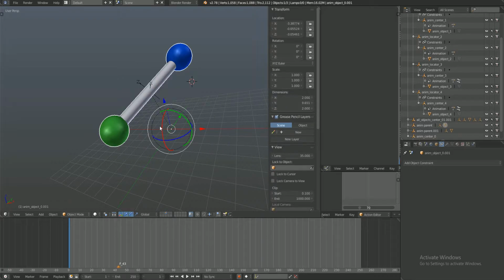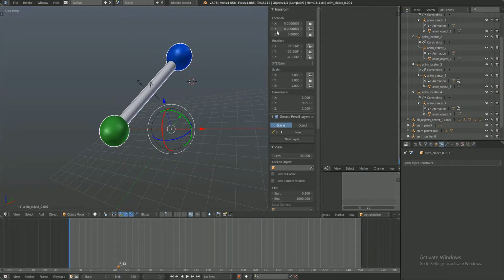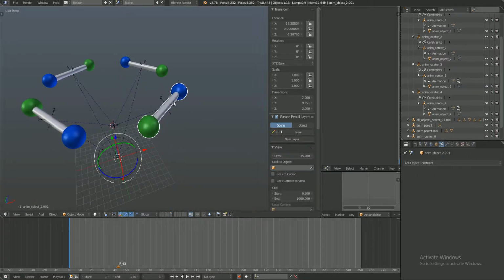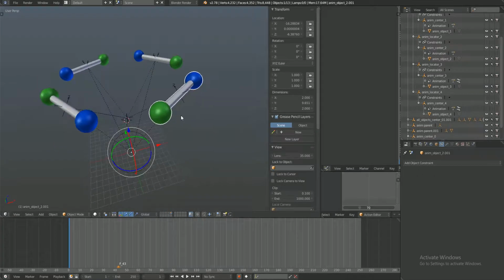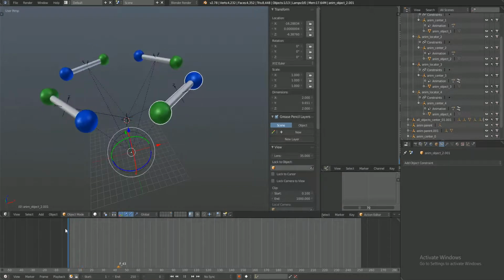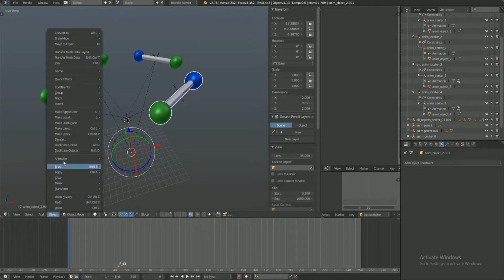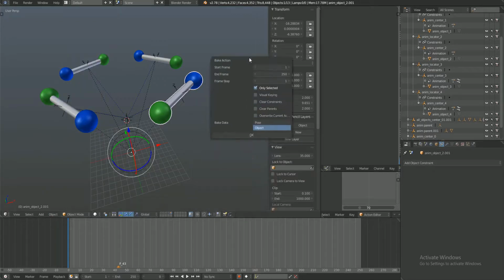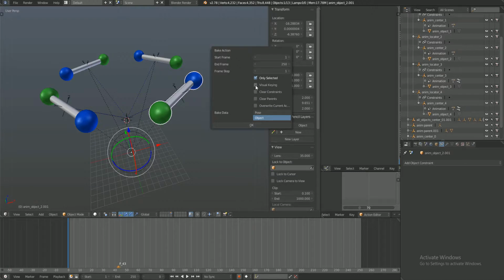visual transform baking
Further defining visual transform and the process of baking an Action for animation exporting to external programs.